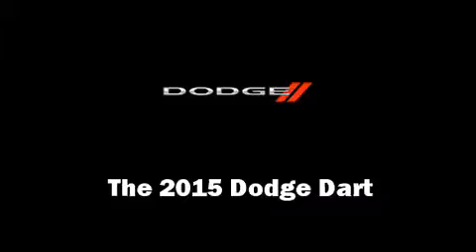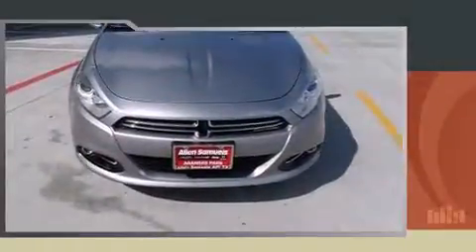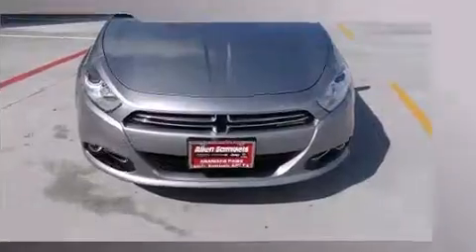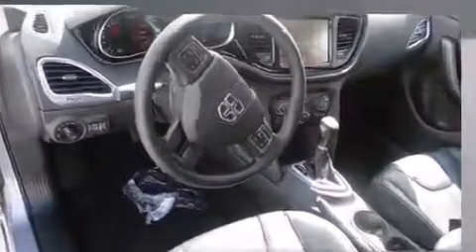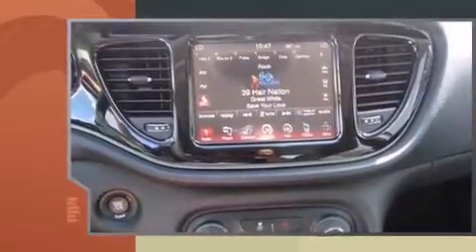2015 Dodge Dart Limited in Aransas Pass, TX 78336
The 2015 Dodge Dart. This 4 door, 5 passenger sedan leads among competitors in its segment. It features a front-wheel-drive platform, an automatic transmission, and a 2.4 liter 4 cylinder engine. Dodge prioritized practicality, efficiency, and style by including: delay-off headlights, front and rear reading lights, a trip computer, an automatic dimming rear-view mirror, telescoping steering wheel, heated door mirrors, and power windows. Features such as automatic climate control and leather upholstery prove that economical transportation does not need to be sparsely equipped. For drivers who enjoy the natural environment, a power moon roof allows an infusion of fresh air. Take assurance in side curtain airbags, providing head protection in the event of a severe collision. We know that you have high expectations, and we enjoy the challenge of meeting and exceeding them! Stop by our dealership or give us a call for more information.